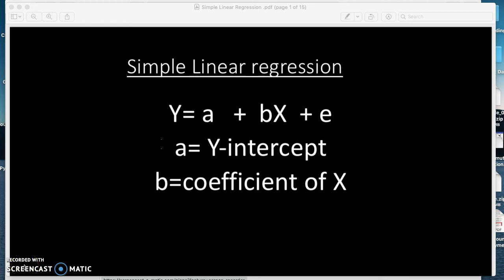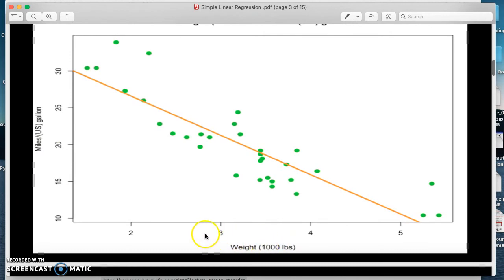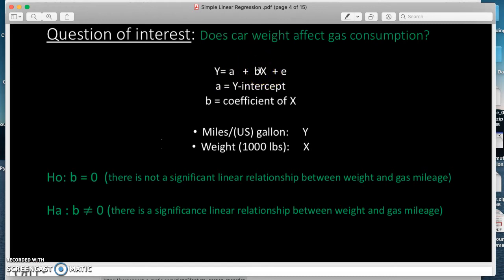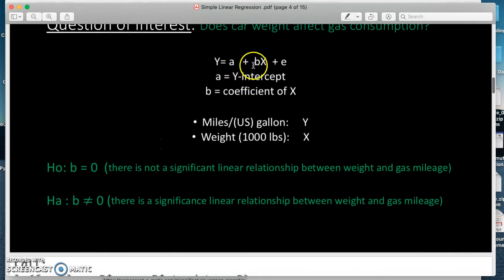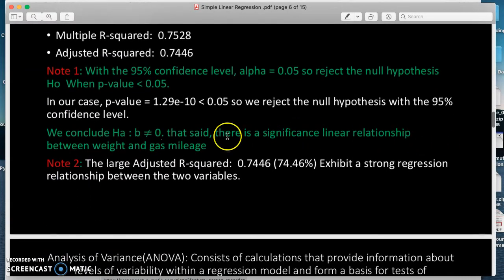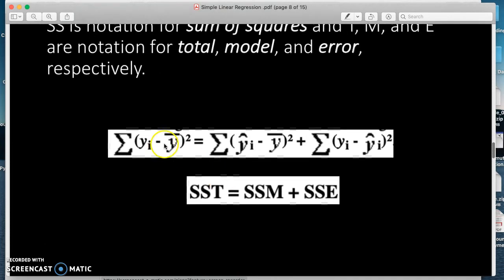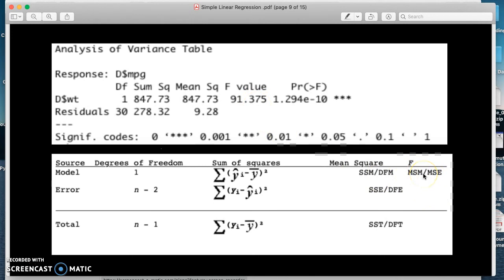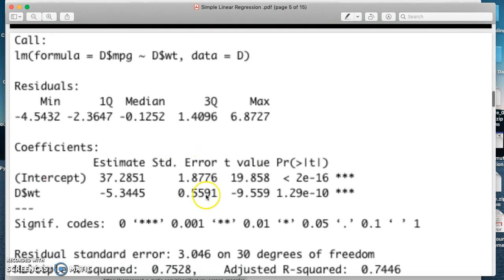Interpretation of results : Simple linear regression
How to interpret the results of a fit: Case of a simple linear regression model. In addition, we conduct hypothesis testing for the significance of the coefficients